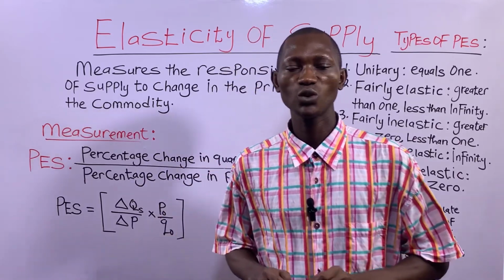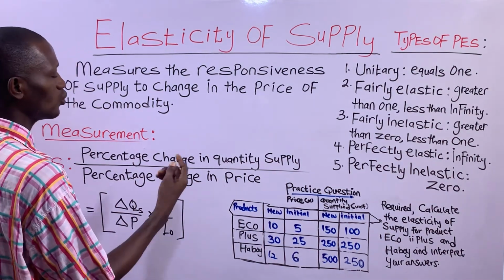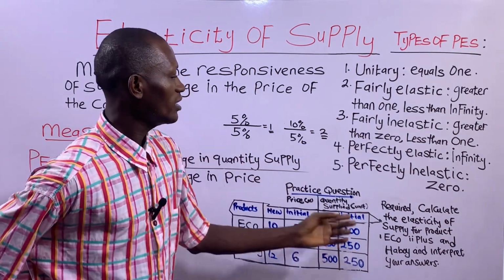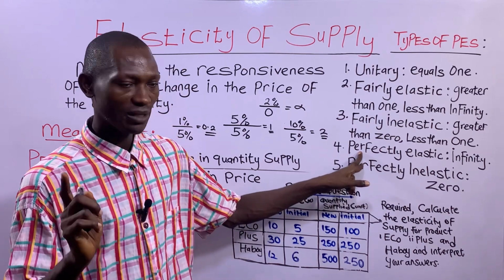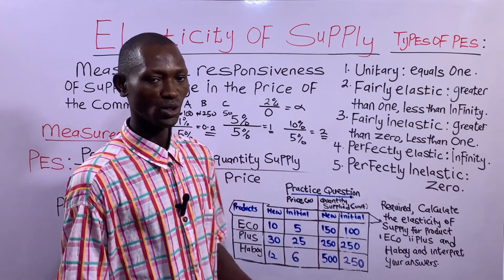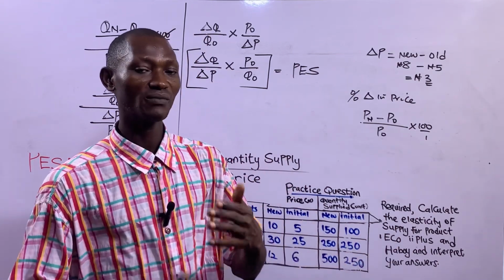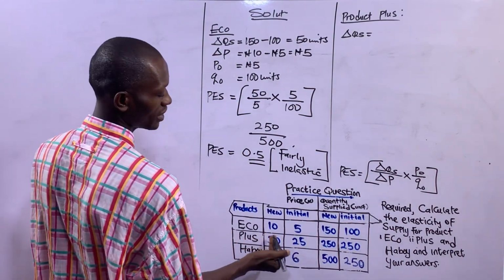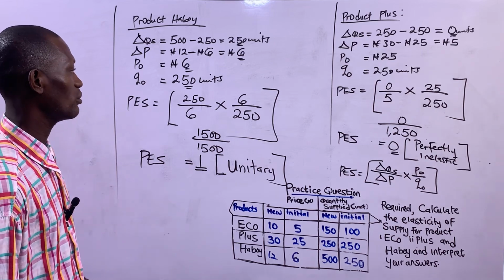PRICE ELASTICITY OF SUPPLY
PRICE ELASTICITY OF SUPPLY measures the responsiveness of quantity supply to change in the price of the commodity. With the change in price (increase or decrease) the quantity supply also changes( increase or decrease). Price elasticity of supply explains that when there is a certain percentage change in price, what would be the resultant percentage change of that on the quantity supply? Price elasticity of supply is categorized into:

1. Unitary : One.
2. Fairly elastic : Greater than one but less than infinity.
3. Fairly inelastic: Less than one but greater than zero.
4. Perfectly elastic: Infinity.
5. Perfectly inelastic: Zero